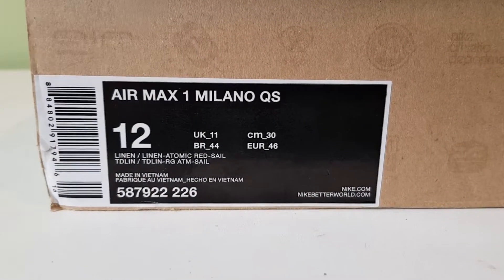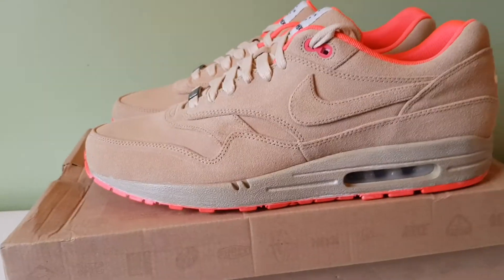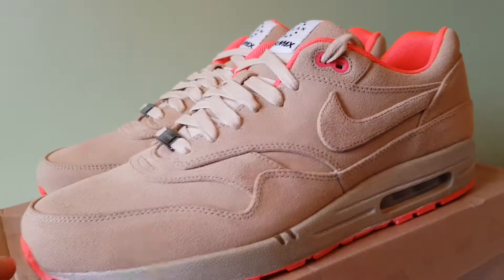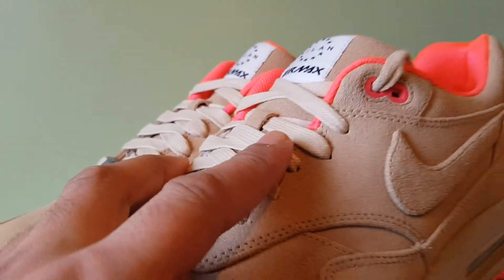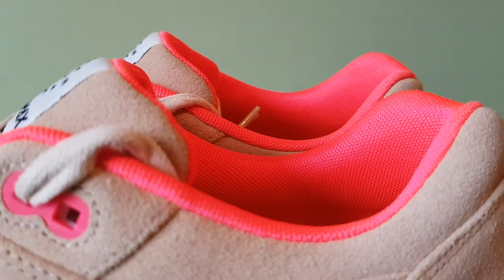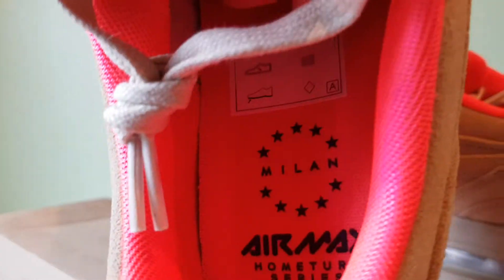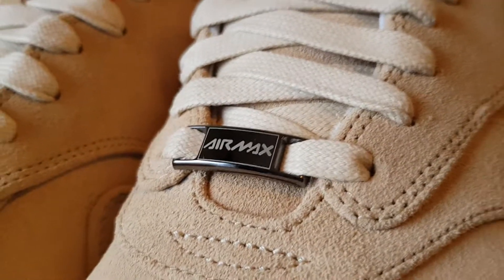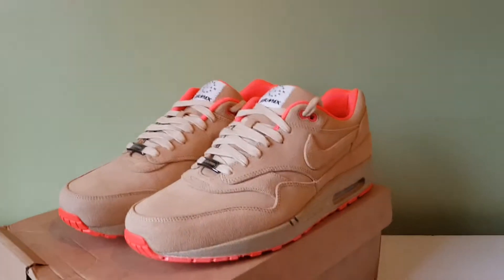Review: Nike Air Max 1 Milano QS (2013)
From the Turf Pack.